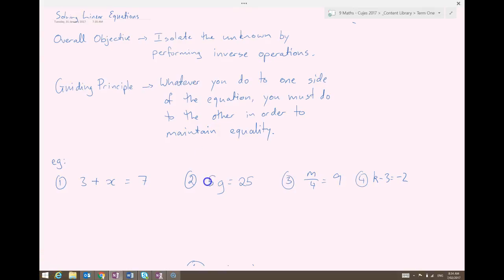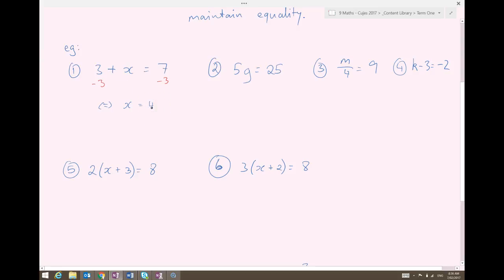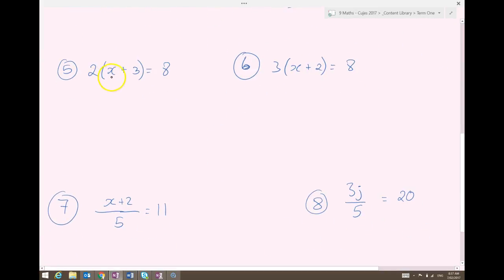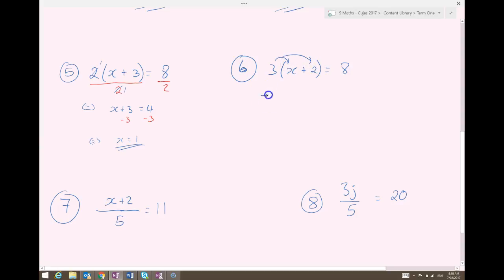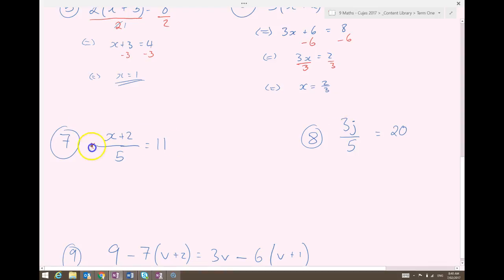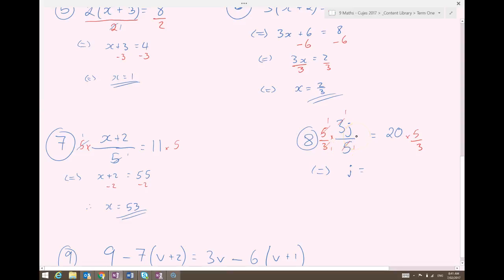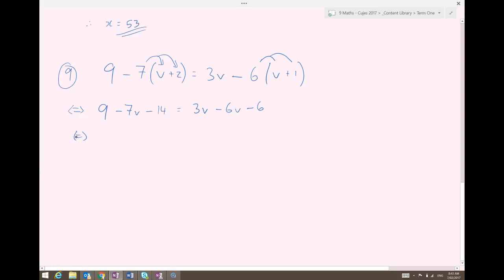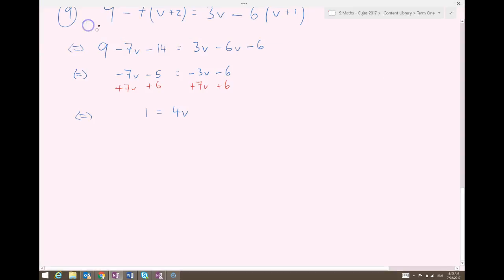Solving Linear Equations - Year 9 Ch 2 Ex D